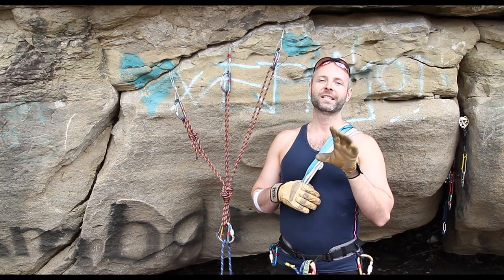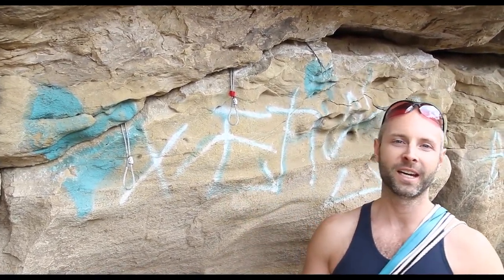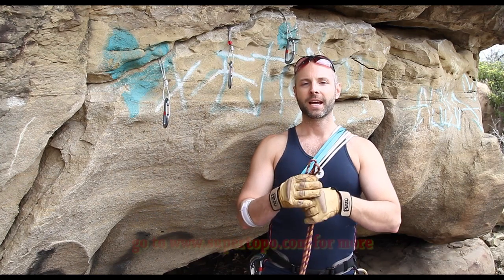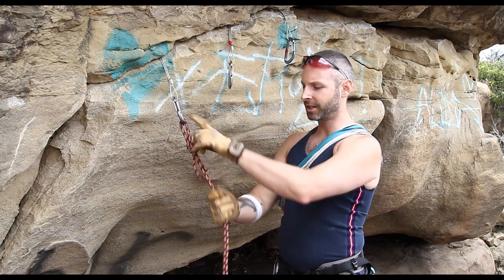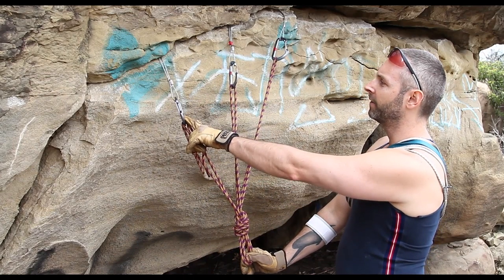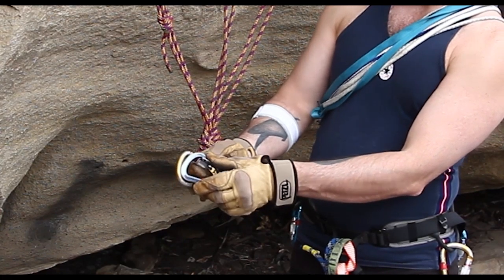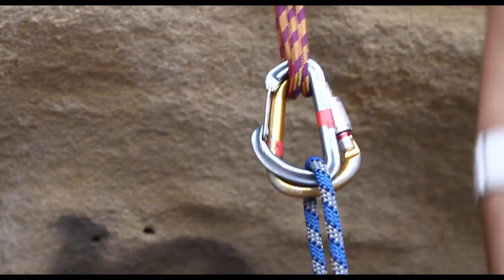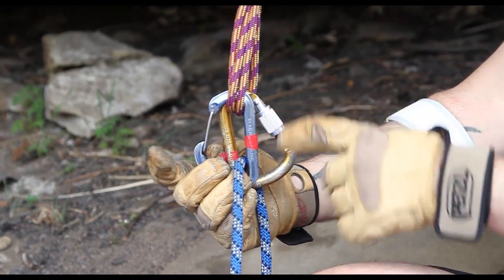FCMM S11E3 - Anchors 101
Award Winning Filmmaker Shane Borza Presents - FRESH CRO MAGNON MEN

As this is the FINAL SEASON of FCMM, MFSB is looking back on some of the good times with some footage of his overview of a trad anchor system. What makes up an anchor? And how do you know you've done one correctly? This basic overview answers some of those questions. Special thanks to Jeff Auricchio from Auricchio Photography for filming this episode. To see more of Jeff's work go to: fotobyjeff.com. ANCHORS 101 is the 3rd episode of season eleven of Fresh CroMagnon Men (FCMM). Season Eleven originally aired in 2017.

Created by Josh Horne & Shane Borza

If you want exclusive offers, behind-the-scenes, and a peek behind the curtain at all the news thats new in my albums, movies, and books, please join me by signing up at my patreon

If you pledge at $25 or higher you will get a new book, film, or album every quarter as a gift!